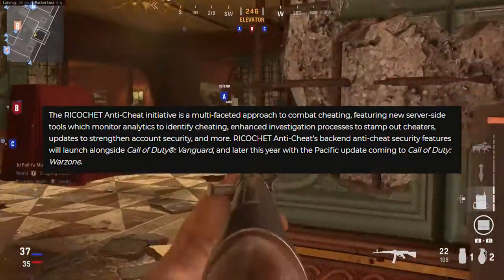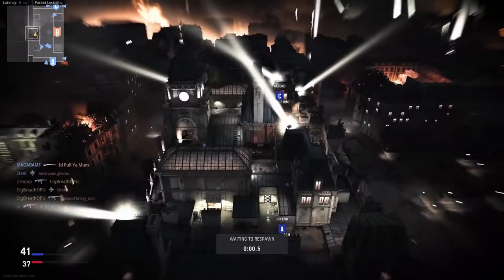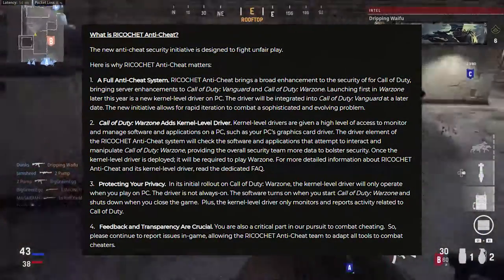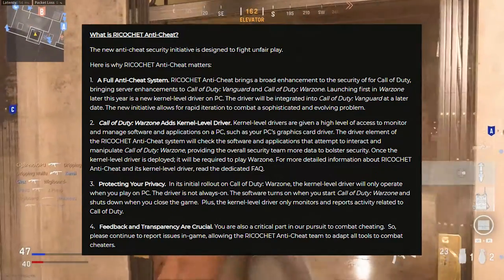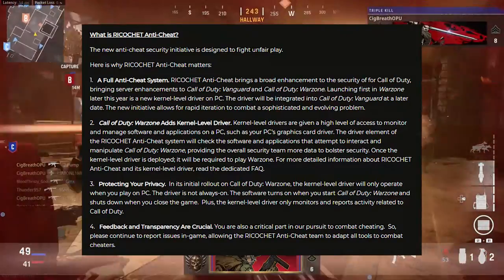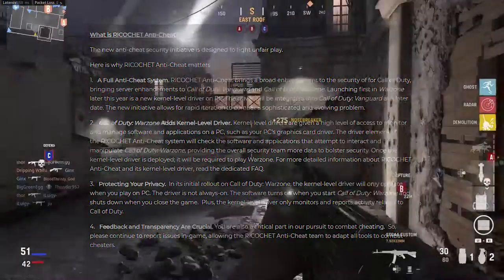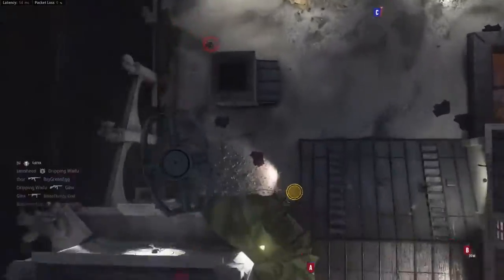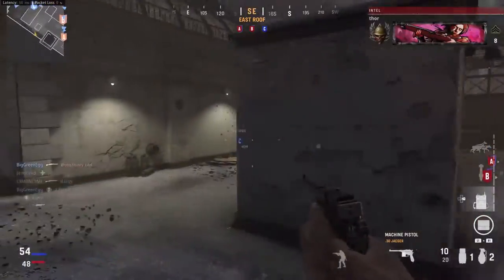NEW RICOCHET ANTI-CHEAT FOR CALL OF DUTY!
Warzone & Call of Duty have been plagued with hackers for years, and finally Activision has given us some detail on their new anti-cheat system "Ricochet". Launching with the release of Warzone Pacific, I am excited and hopeful that this works according to plan!